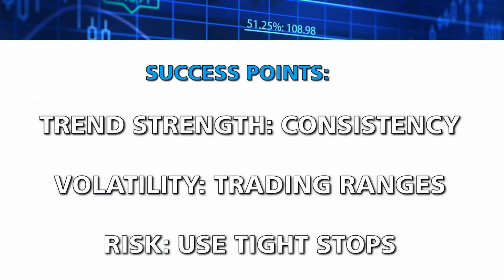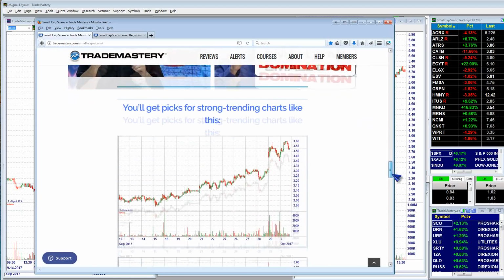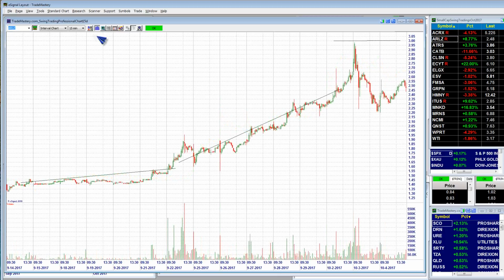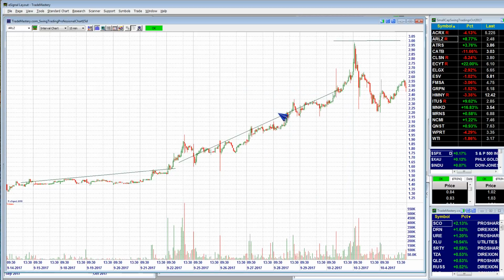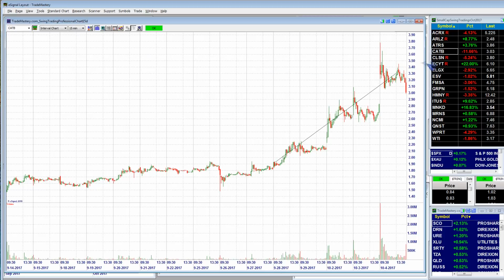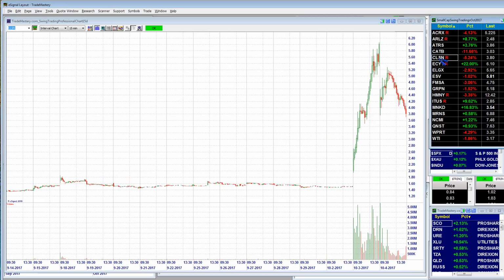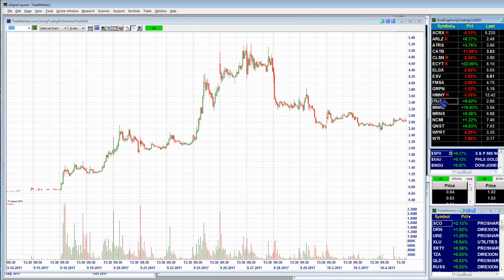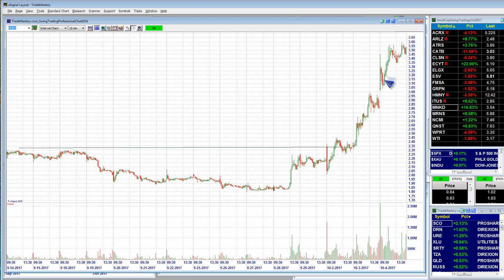Small Cap Profit & Risk Potential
Small cap stock swing trading .
Swing trading stocks under $10 -- tips for active traders .

For more, learn how once you join me as a member (swing traders)

Day trading & swing trading. See industry leader Ken Calhoun, President of in this powerful new video. Learn day trading and how a real daytrader looks for entries and exits in each morning's markets. No actual trades are taken, all information for training/education. Day traders have trusted us since 1999. , our live trading room for active traders. Ken has been featured in Moneyshow, Active Trader, Technical Analysis of Stocks & Commodities, and more. Commodity Futures Trading Commission (CFTC) Rule 4.41 HYPOTHETICAL PERFORMANCE RESULTS HAVE MANY INHERENT LIMITATIONS, SOME OF WHICH ARE DESCRIBED BELOW. NO REPRESENTATION IS BEING MADE THAT ANY ACCOUNT WILL OR IS LIKELY TO ACHIEVE PROFITS OR LOSSES SIMILAR TO THOSE SHOWN. IN FACT, THERE ARE FREQUENTLY SHARP DIFFERENCES BETWEEN HYPOTHETICAL PERFORMANCE RESULTS AND THE ACTUAL RESULTS SUBSEQUENTLY ACHIEVED BY ANY PARTICULAR TRADING PROGRAM. ONE OF THE LIMITATIONS OF HYPOTHETICAL PERFORMANCE RESULTS IS THAT THEY ARE GENERALLY PREPARED WITH THE BENEFIT OF HINDSIGHT. IN ADDITION, HYPOTHETICAL TRADING DOES NOT INVOLVE FINANCIAL RISK, AND NO HYPOTHETICAL TRADING RECORD CAN COMPLETELY ACCOUNT FOR THE IMPACT OF FINANCIAL RISK IN ACTUAL TRADING. FOR EXAMPLE, THE ABILITY TO WITHSTAND LOSSES OR ADHERE TO A PARTICULAR TRADING PROGRAM IN SPITE OF TRADING LOSSES ARE MATERIAL POINTS WHICH CAN ALSO ADVERSELY AFFECT ACTUAL TRADING RESULTS. THERE ARE NUMEROUS OTHER FACTORS RELATED TO THE MARKETS IN GENERAL OR TO THE IMPLEMENTATION OF ANY SPECIFIC TRADING PROGRAM WHICH CANNOT BE FULLY ACCOUNTED FOR IN THE PREPARATION OF HYPOTHETICAL PERFORMANCE RESULTS AND ALL OF WHICH CAN ADVERSELY AFFECT ACTUAL TRADING RESULTS